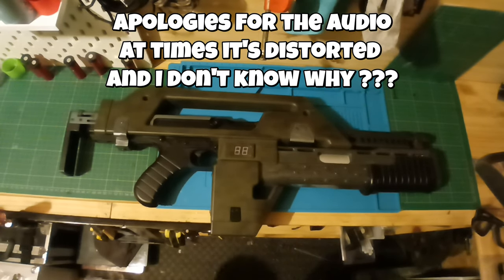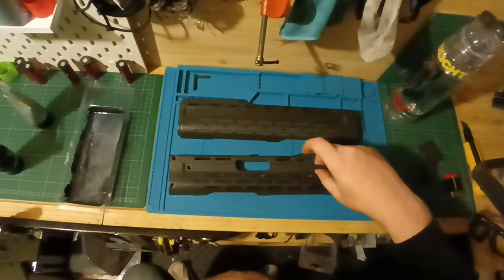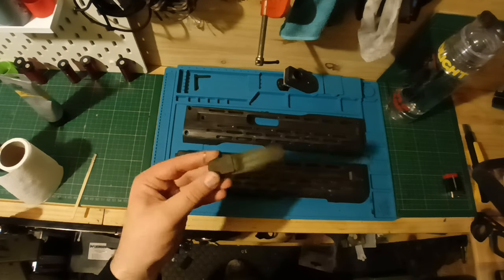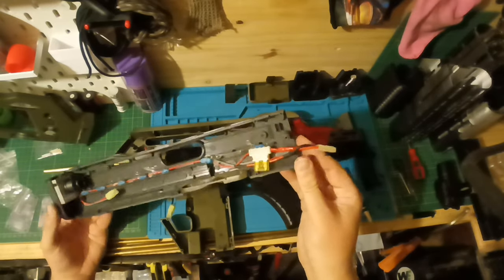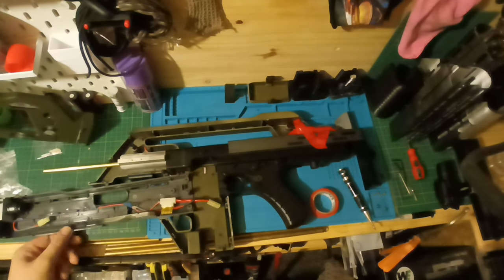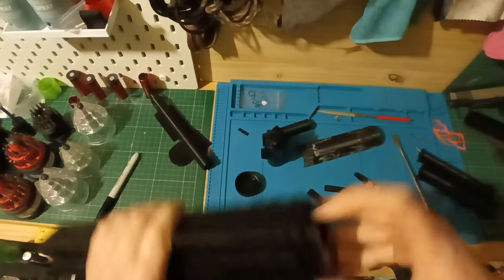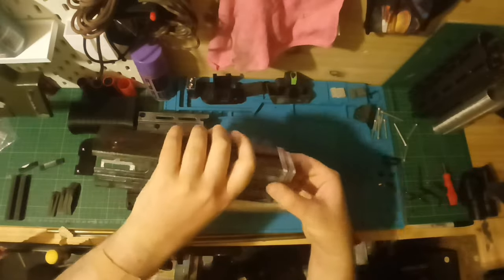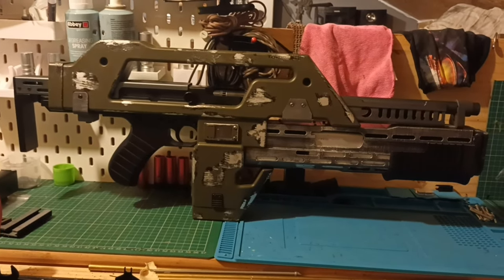Airsoft Pulse Rifle M41A Project Part 4 | Working 3D printed Grenade Launcher and Modifcations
Hello everyone,this is my Airsoft Pulse rifle project where I show you how to disassemble and assemble the rifle.
I will also show you some basic and advanced Mods you can do to your rifle to make it look and feel better.

This video will focus on more advanced mod and installing a working Grenade Launcher in the Pulse Rifle.

Other Pulse Rifle Videos

Audio